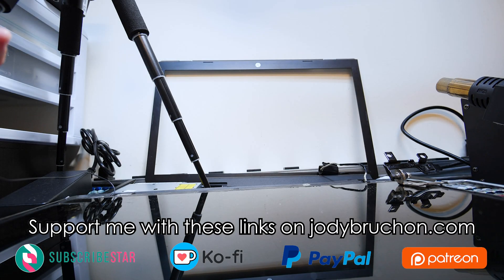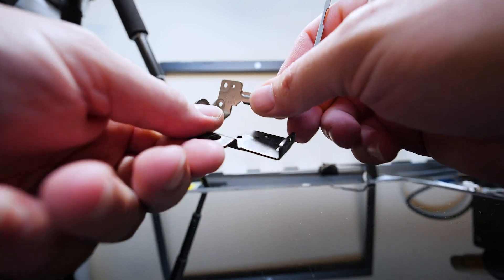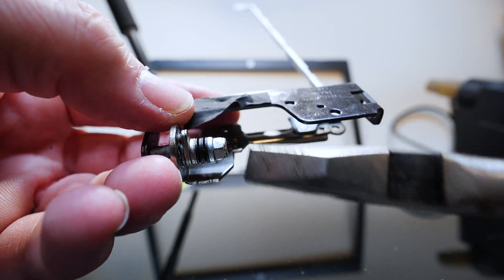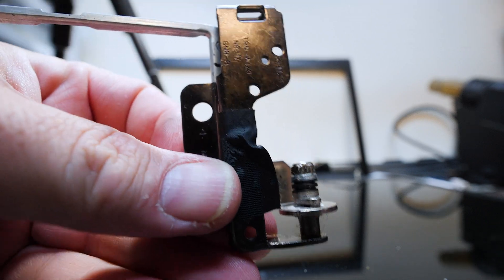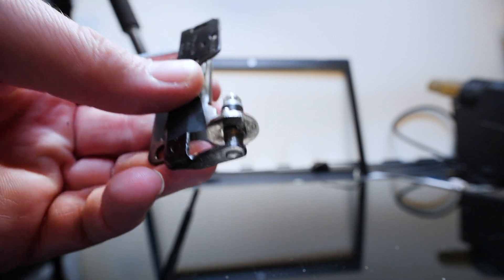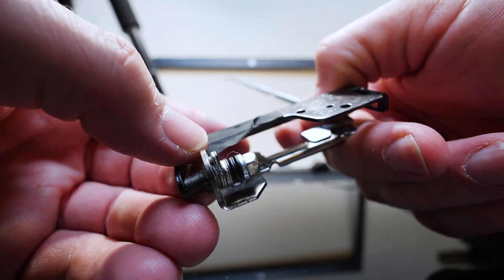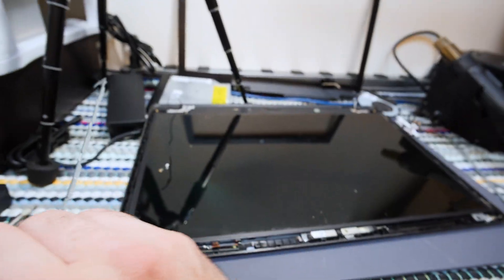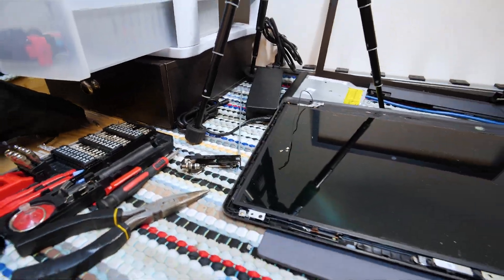Fixing Tight Laptop Hinges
Even if you fix your laptop hinge mounts after the whole mess ripped apart and out of the case...you'll still need to prevent it from happening again. This easy adjustment can keep your hinge mounts from breaking (again).